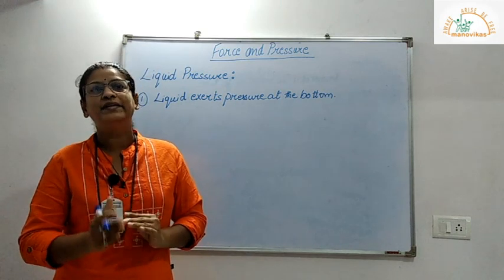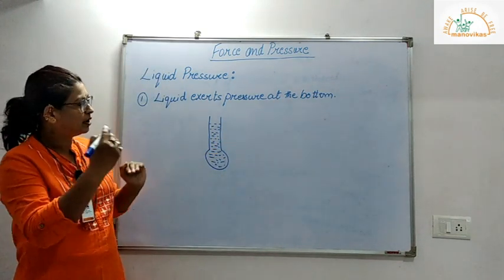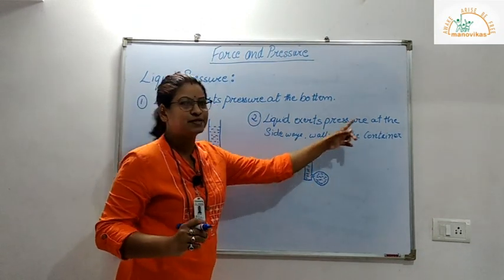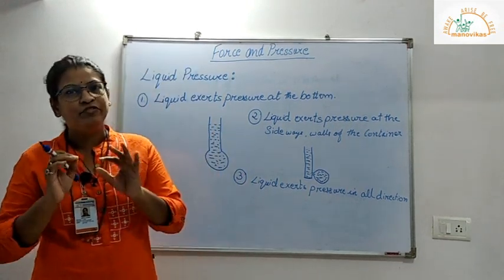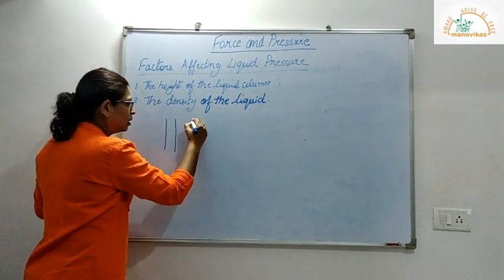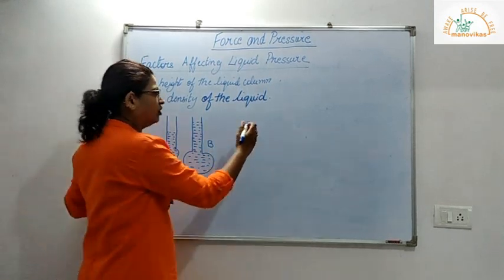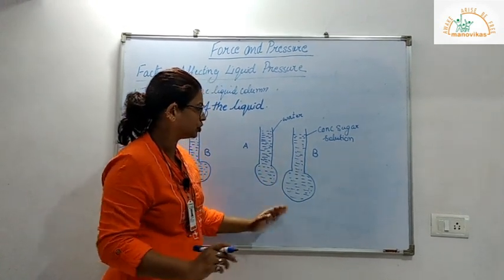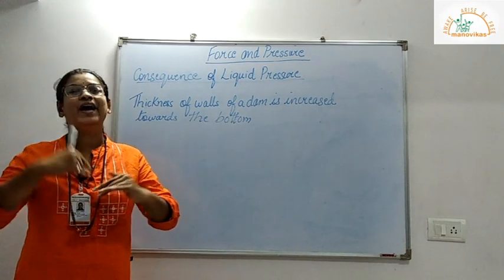CLASS VIII- PHYSICS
PART 4